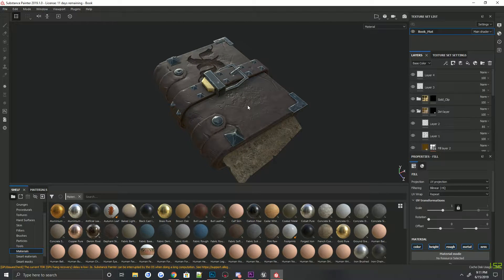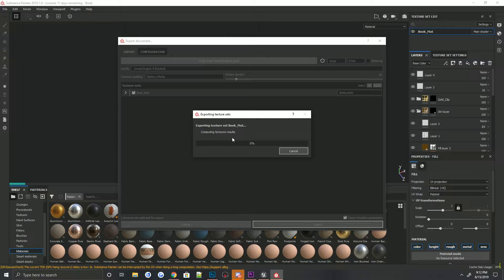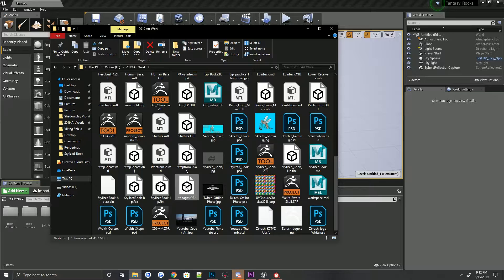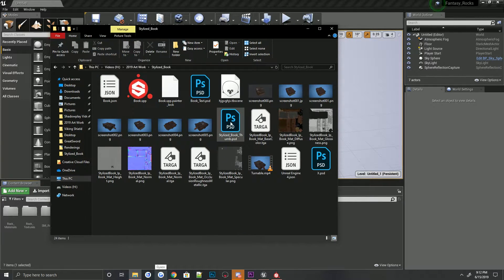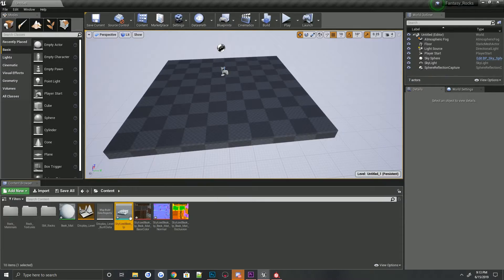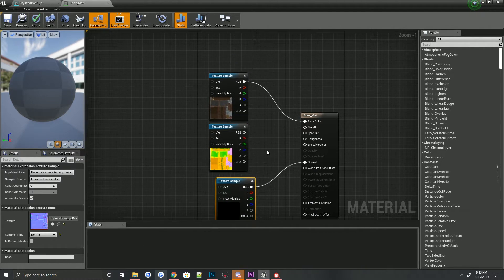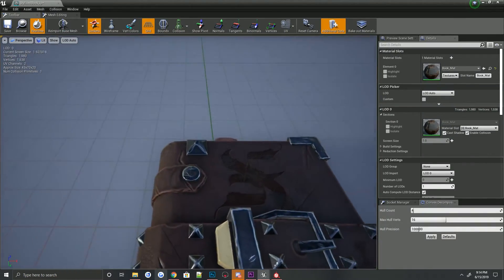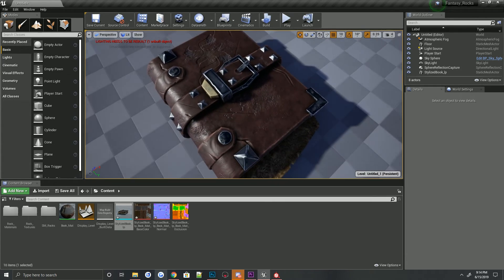[Tutorial] Substance Painter To Unreal Engine 4 Workflow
Hey guys! Welcome back to another time lapse!! First of all, I am not claiming to be the best first of all, nor a professional! But I do love 3D and if me sharing my process can help someone in need then so be it!! Just showing my process in hopes that someone can take something away from these videos!

In this video I show you how I go from Substance Painter to Ue4!

Yes I am aware there is a live link now. But to be honest, I have loads of trouble with it always messing up and resetting my materials in substance, so I still do it the manual way.

MAYa ZBRUSH SUBSTANCE PAINTER ZBRUSH TO SUBSTANCE PAINTER MAYA TO SUBSTANCE PAINTER SUBSTANCE PAINTER TO MARMOSET